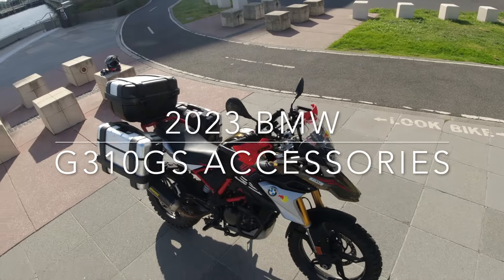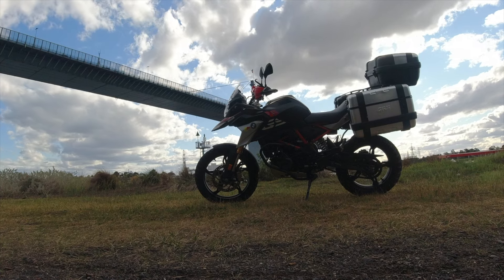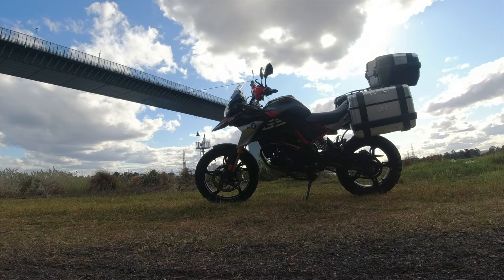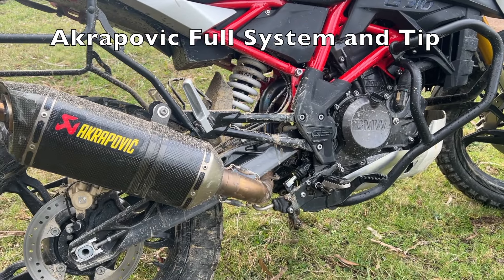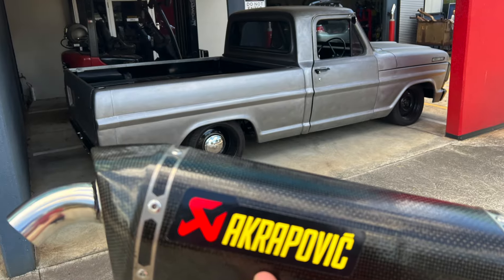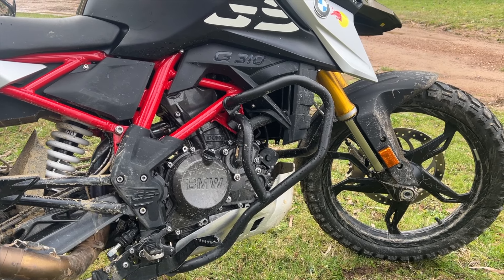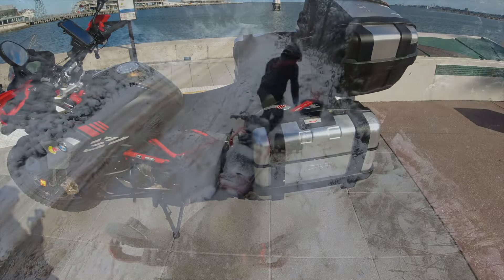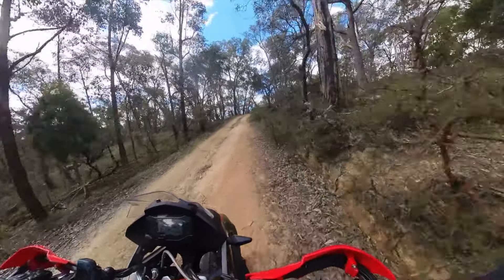BMW G310GS Owner Accessories. Tall Seat, Hand Guards, Heated Grips, USB, Akrpovic, Givi, Acerbis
A Range of items I have added to my 2023 BMW G310GS.  The bike came with an OEM Bash Plate, works a treat, I have them added BMW (OEM) Heated Grips, USB port/plug, Akrapovic Full Exhaust System, Wunderlich Bar Risers (25mm), Acerbis Hand Guards, Renthal Handle Bars (I have since added a Bar pad)., Givi Engine Bars and Givi Pannier's, Top Box and mounting hardware.  BMW Tall Seat (+25mm) and Midas E-07 Tires.  I use the RAM Mount system for the Phone, cameras, GPS, with the Vibration coupler installed.